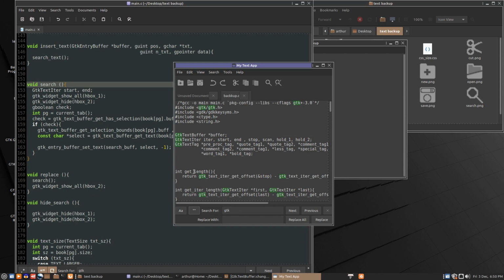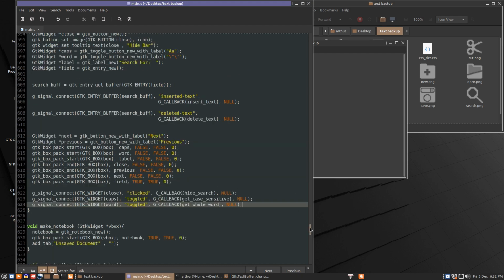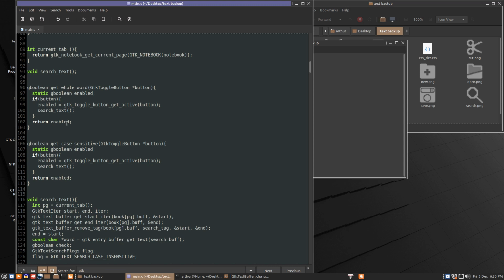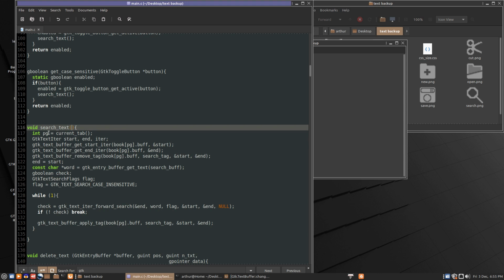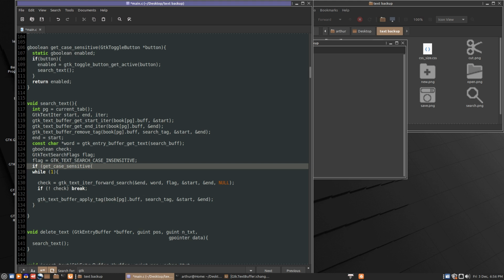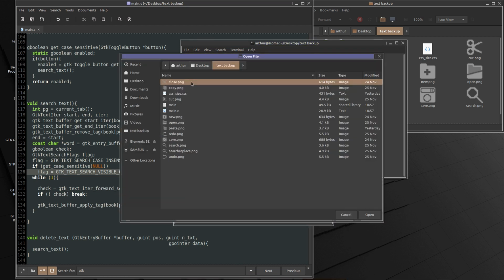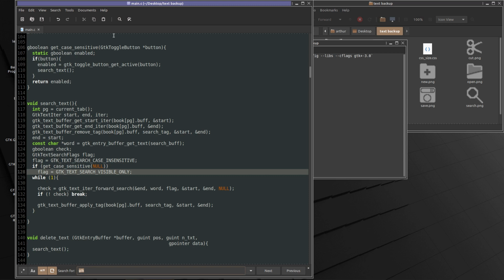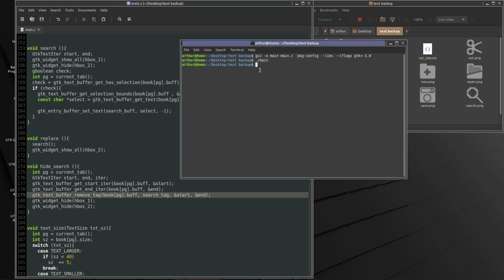GTK GUI Search and Replace Case Sensitive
* there is a video correcting the function of the search text function that should be seen to correct an unexpected behaviour as well as a video correcting a mistake as to where to declare the search_tag*
"GTK GUI Search Function Correction"
"GTK GUI Fix Major SearchTag Bug"

update search and replace to enable case sensitive option.